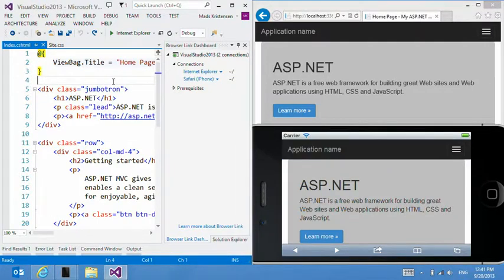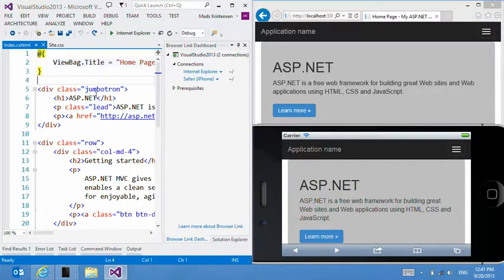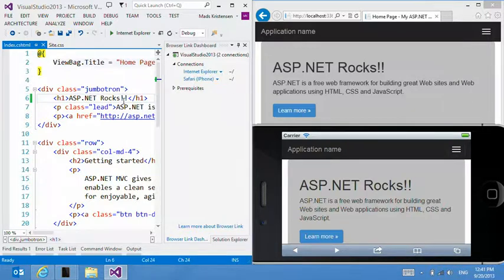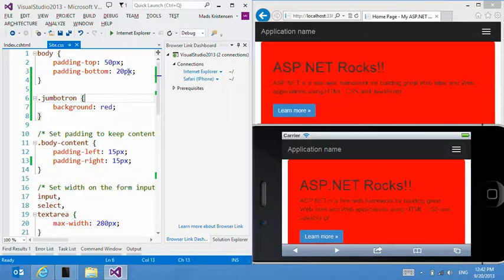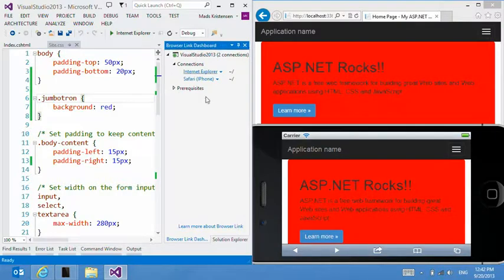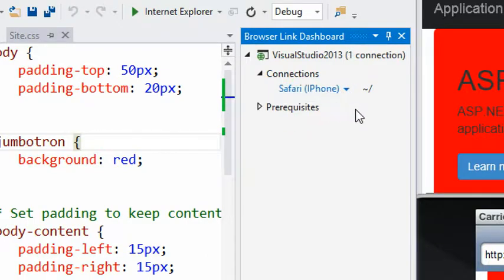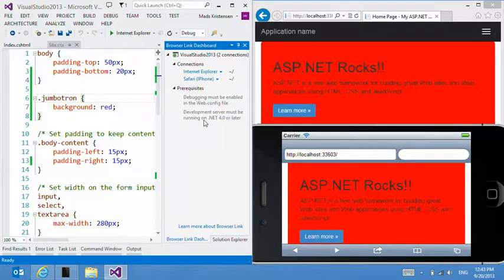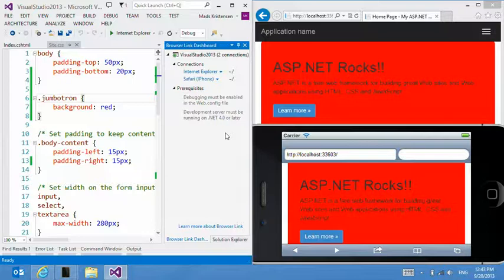Visual Studio 2013 Launch ​Introducing Browser Link, a New Browser Productivity Tool for a Faster AS